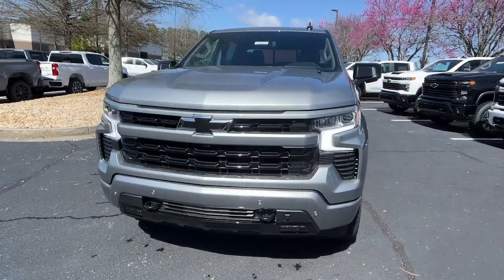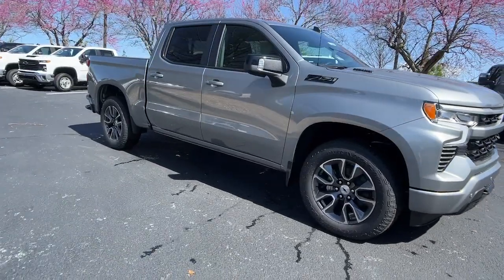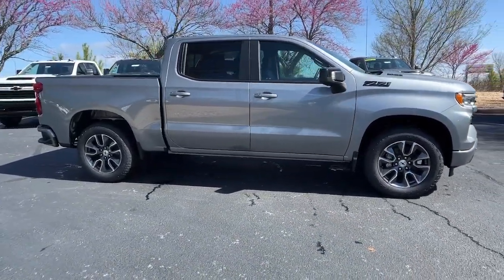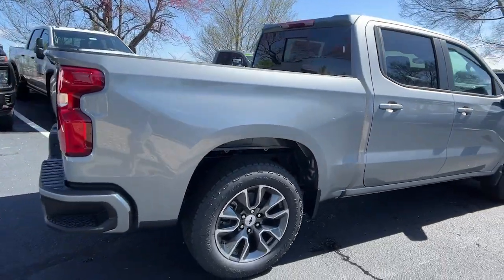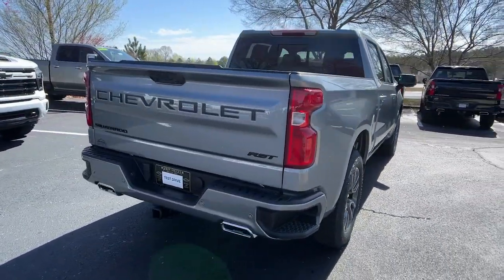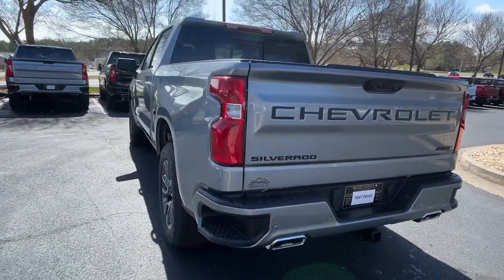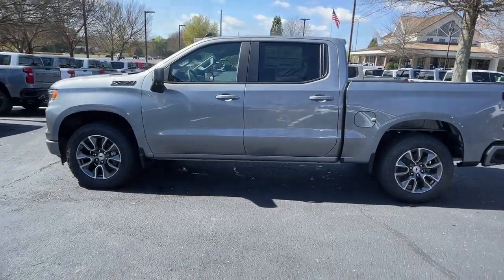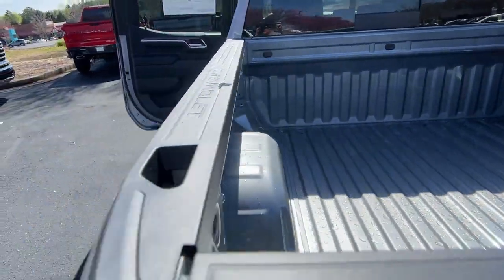2024 Chevrolet Silverado_1500 RST GA Gainesville, Atlanta, Cummings, Athens, Dawsonville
New 2024 Chevrolet Silverado_1500 RST available at John Megel Chevrolet located in 1392 Hwy 400 South, Dawsonville, GA, 30534. Servicing the Gainesville, Atlanta, Cummings, Athens, Dawsonville area.